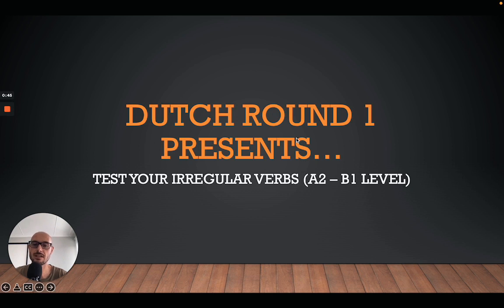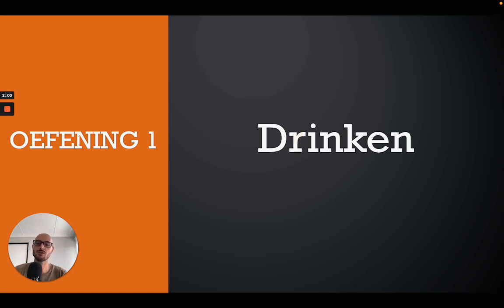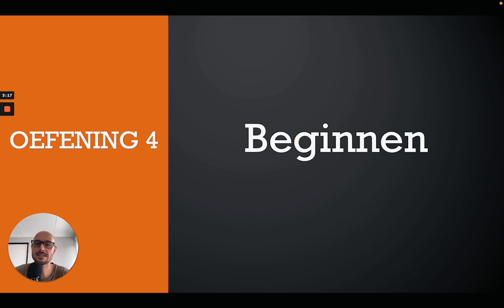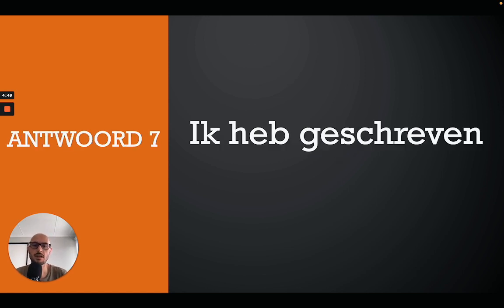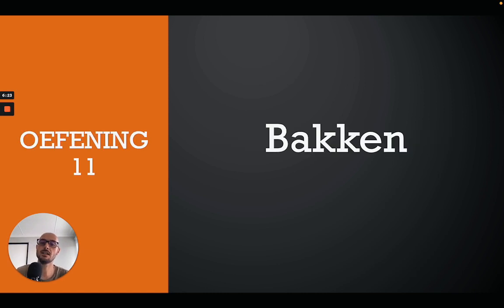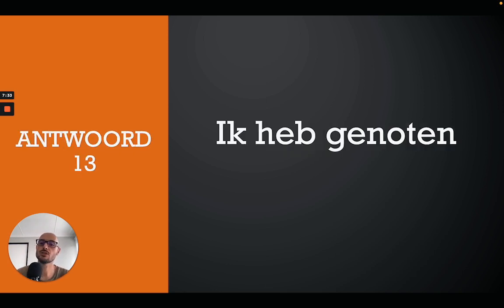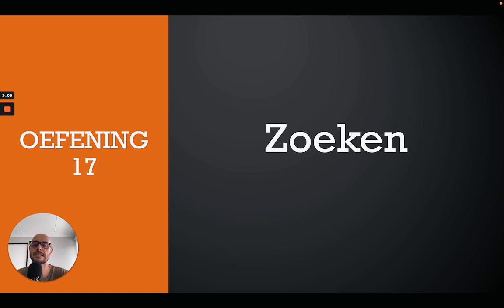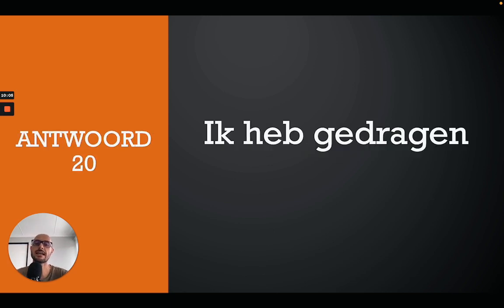How good are your irregular verbs in Dutch ? Try these exercises and find out...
In this video we will take a look at the irregular verbs in the perfectum. This video is made to test your grammatical knowledge of the verbs and also to improve your general knowledge of the irregular verbs in Dutch, good luck...

Looking for a Dutch grammar book which might be useful to you ?

(Basic Dutch : A grammar and workbook by Routledge)

(Intermediate Dutch : A grammar and workbook by Routledge)

(Comprehensive Dutch grammar by Routledge)

Looking for a Dutch-English dictionary?

(Van Dale / Routledge Dutch-Ènglish and English – Dutch dictionary)

Looking to read some Dutch stories for beginners to intermediate students ?